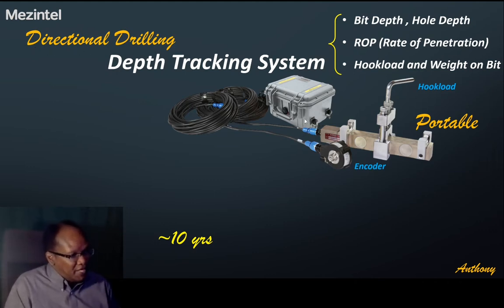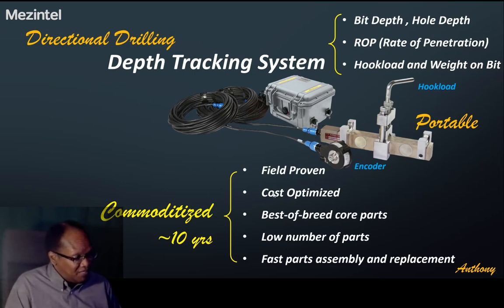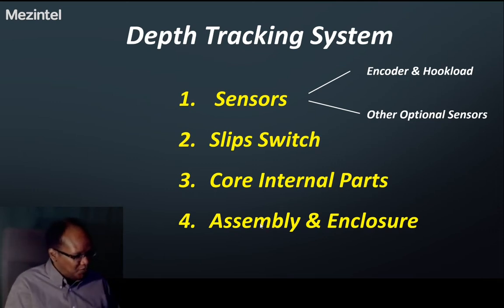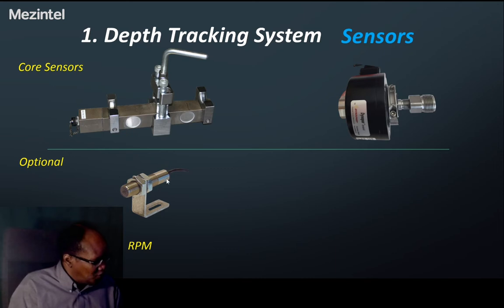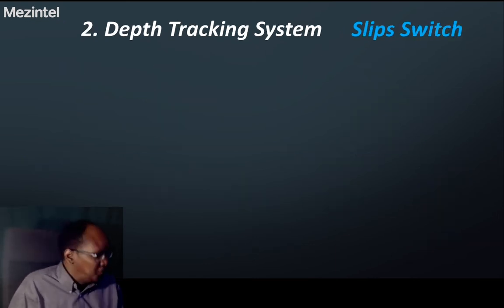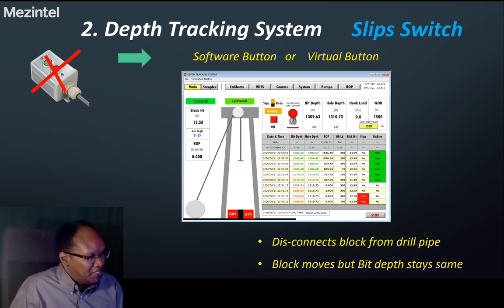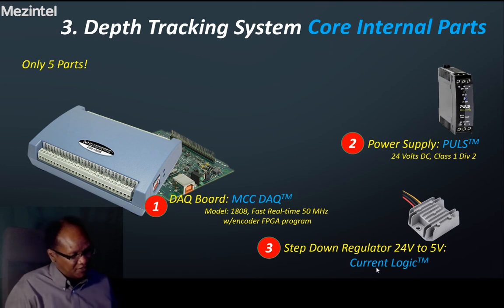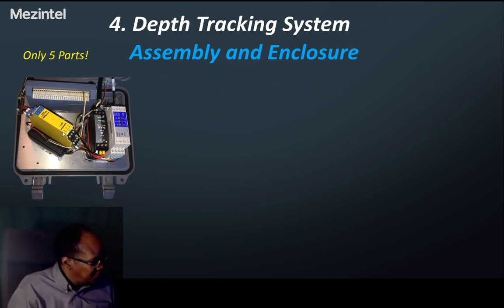About the Mezintel Depth Tracking System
Describes the product as of 2020 after 10 yrs of development, sales, and field support iterations. Looks at commoditization of the product, core and optional sensors, core internal parts, assembly and enclosure.

Presented by: Anthony Lukindo